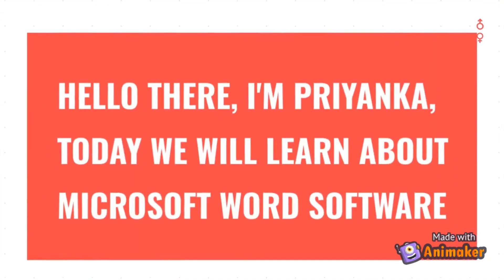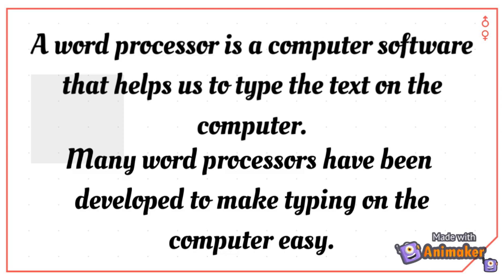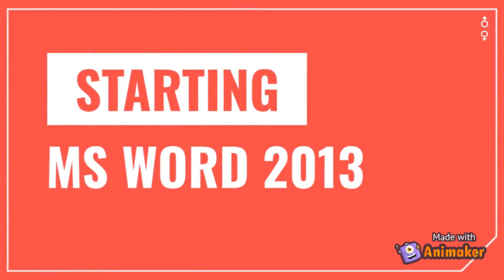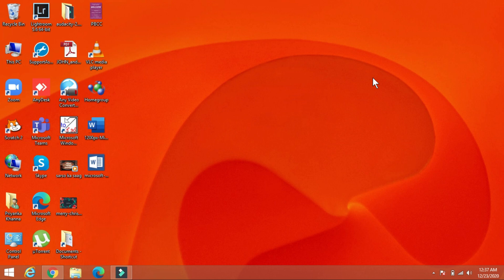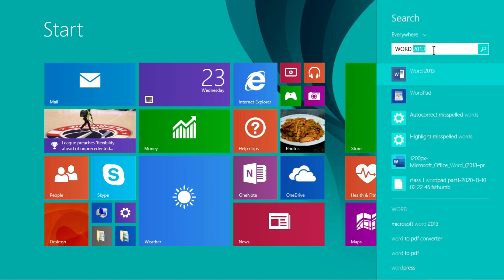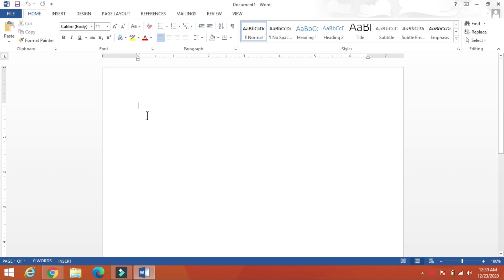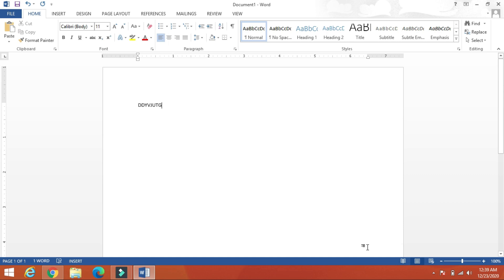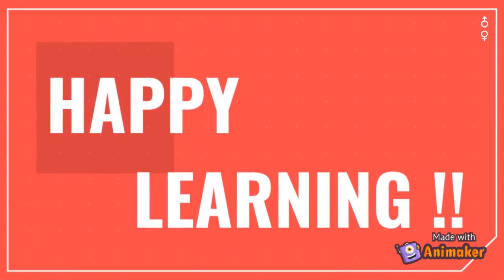MS WORD 2013 | CLASS 2 | PART 1